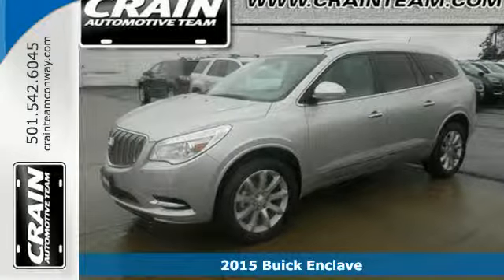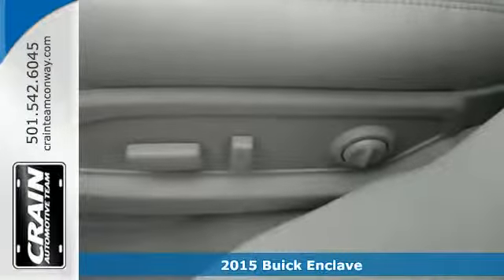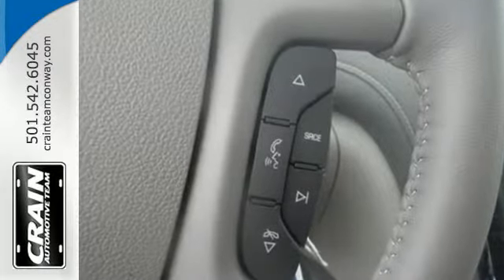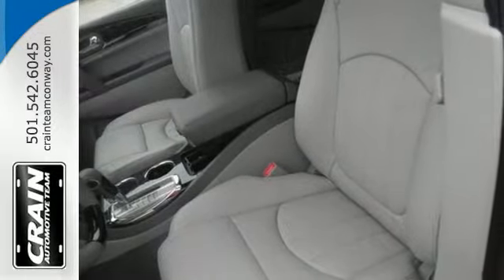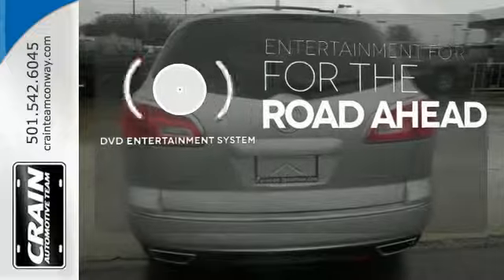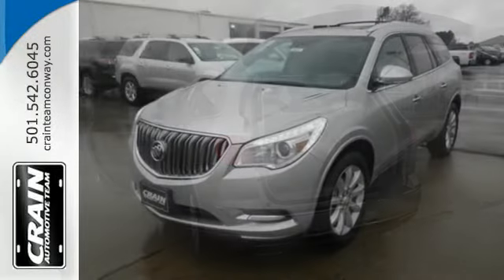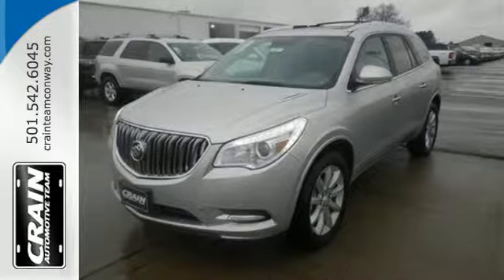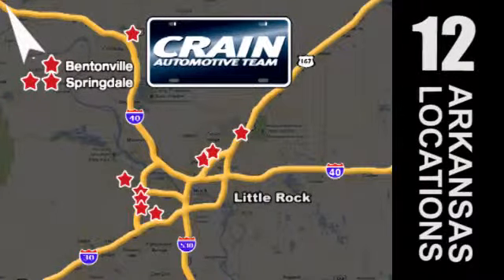2015 Buick Enclave Conway AR Little Rock, AR 5BT6035 - SOLD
Year: 2015
Make: Buick
Model: Enclave
Trim: PREMIUM 1 PKG
Engine: 3.6L VVT V6 Engine
Transmission: Automatic
Color: Quicksilver Metallic
Interior: Light Titanium
Stock #: 5BT6035
VIN: 5GAKRCKD0FJ291474
This 2015 Buick Enclave Premium is offered to you for sale by Crain Buick. This Buick includes: ENGINE, 3.6L VARIABLE VALVE TIMING V6 WITH SIDI (SPARK IGNITION DIRECT INJECTION), DOHC Gasoline Fuel V6 Cylinder Engine EXPERIENCE BUICK PACKAGE Aluminum Wheels Sun/Moon Roof Sun/Moonroof LICENSE PLATE BRACKET, FRONT MOUNTING PACKAGE TRANSMISSION, 6- SPEED AUTOMATIC, ELECTRONICALLY CONTROLLED WITH OVERDRIVE (STD) A/T 6-Speed A/T AUDIO SYSTEM, COLOR TOUCH NAVIGATION RADIO WITH INTELLILINK AND REAR SEAT ENTERTAINMENT, AM/FM/SIRIUSXM RADIO WITH CD/DVD PLAYER 6.5 Navigation System Rear Seat Audio Controls AM/FM Stereo MP3 Player CD Player Satellite Radio Bluetooth Connection Premium Sound System Auxiliary Audio Input Entertainment System LPO, BLACK ROOF RACK CROSS RAILS Luggage Rack *Note - For third party subscriptions or services, please contact the dealer for more information.* More more room? Want more style? This Buick Enclave is the vehicle for you. There's a level of quality and refinement in this Buick Enclave that you won't find in your average vehicle. Where do you need to go today? Just punch it into the Buick Enclave on-board navigation system and hit the road. What's the best way to keep your occupants occupied in this Enclave ? A full-featured entertainment system. It's included and ready to entertain. Every new and pre-owned vehicle is backed by the Crain Commitment, including our 100% low price guarantee, a 100 hour love it or leave it exchange policy, and a 100 year 100,000 mile warranty. The Crain Team's Got 'Em!

Address:
1003 North Museum Road